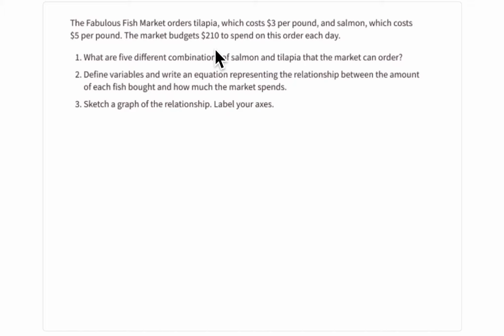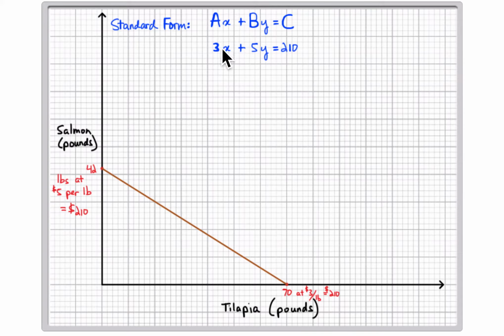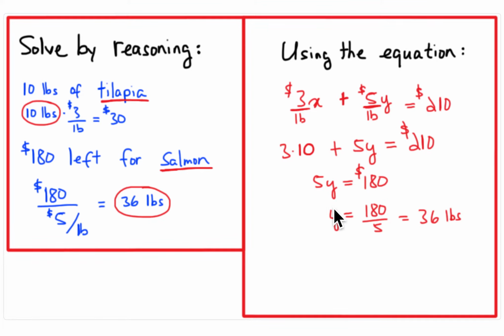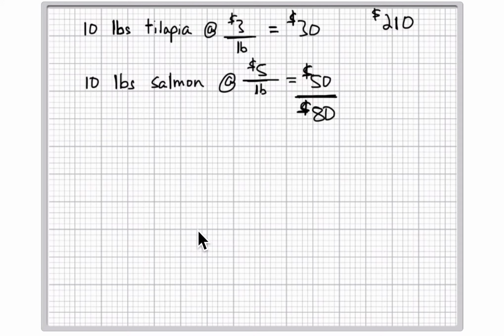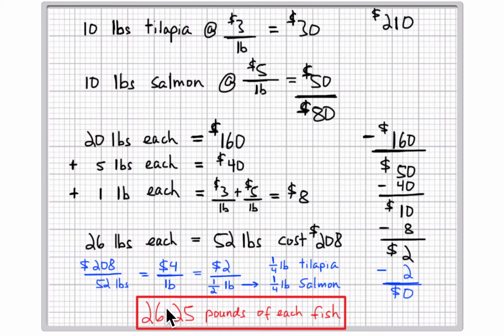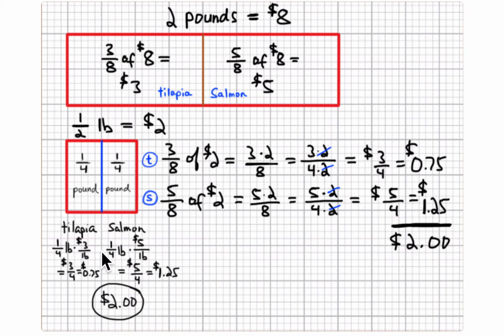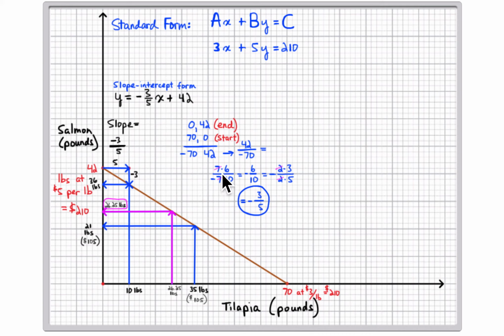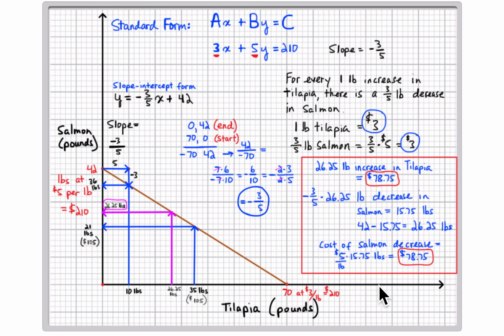8th Grade Illustrative Mathematics: Gr. 8; U3; Lesson 14-3: Fabulous Fish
Illustrative Mathematics
Unit 3: Linear Relationships
Lesson 14: Using Linear Relations to Solve Problems
Activity 3: Fabulous Fish